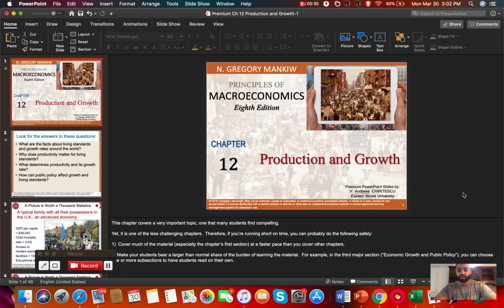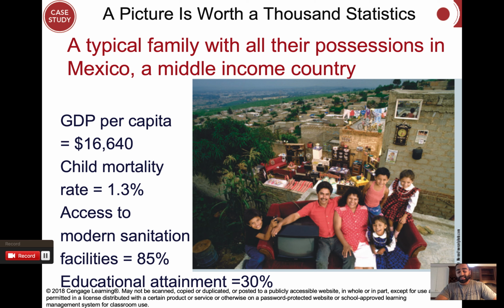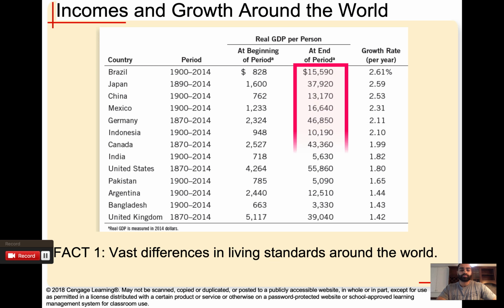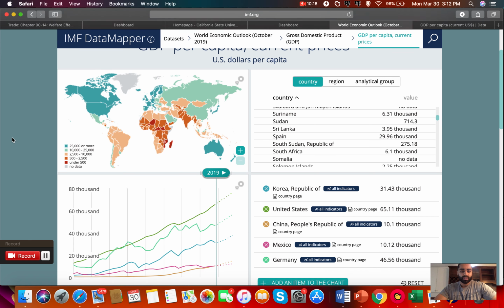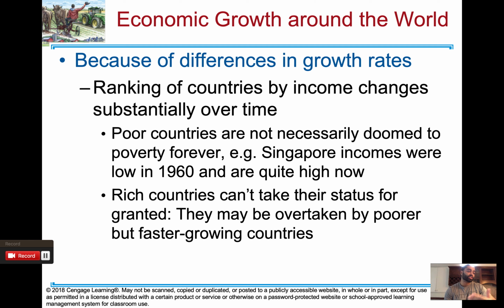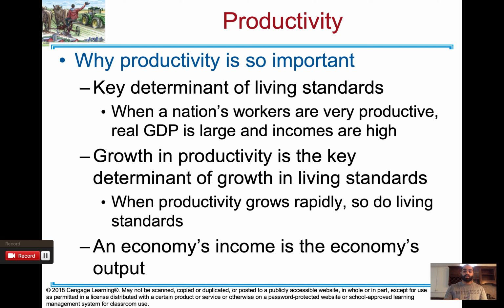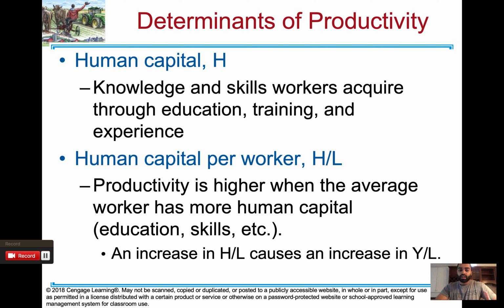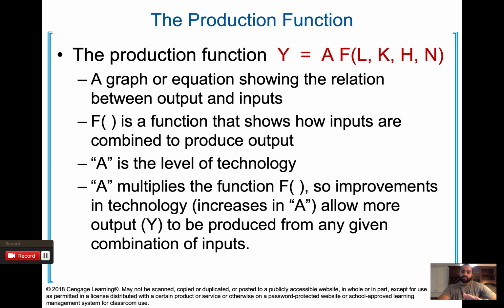Production and Growth Part 1